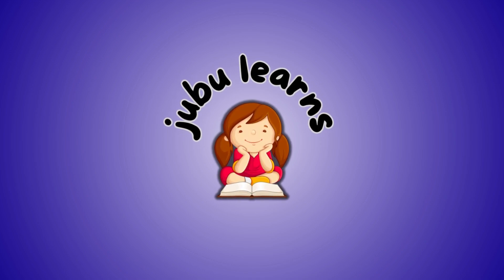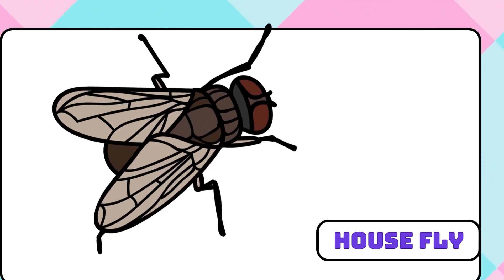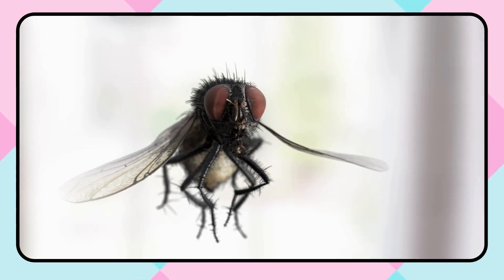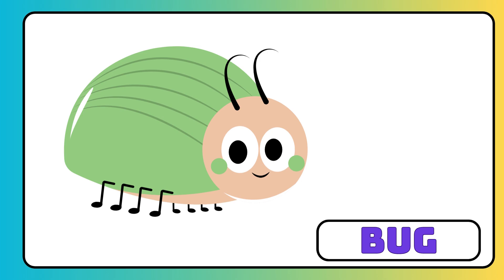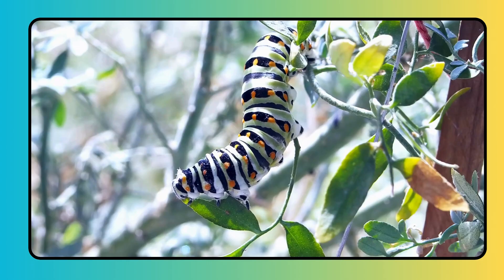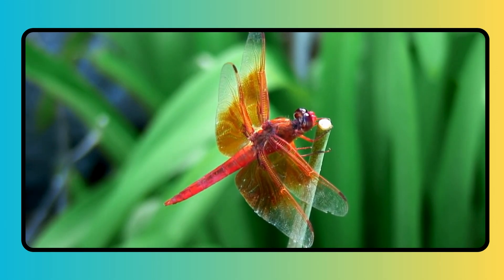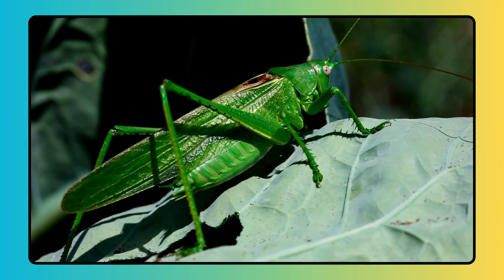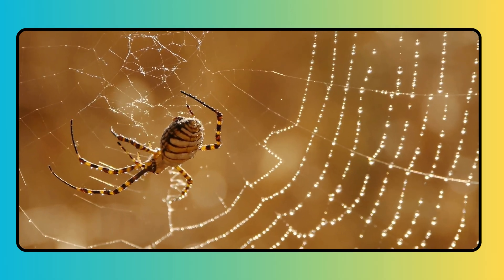Learn INSECTS names for kids | insects names real video| Preschool learning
learning INSECTS names for kids. this video gives clear real image of Insects for kids to easy understanding.
learn insects names and sounds,
flash cards,
flash cards words for toddlers,
flash cards words for babies,
kids' educational videos,
preschool learning